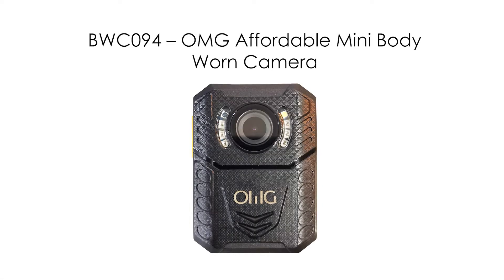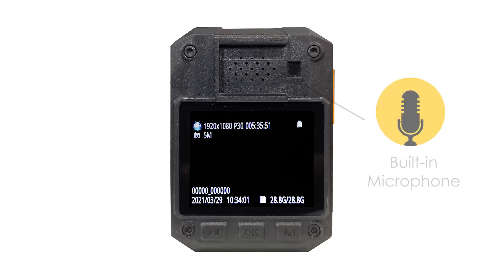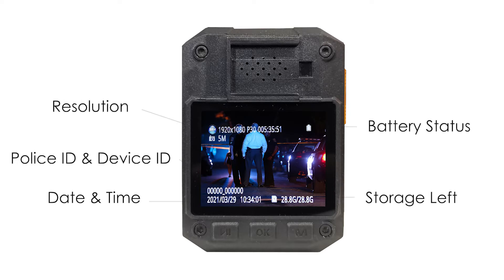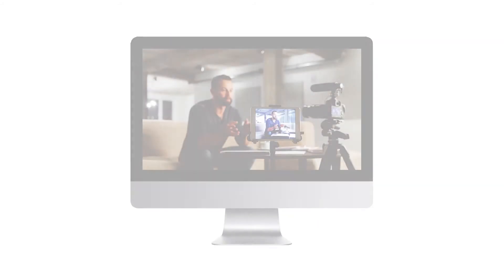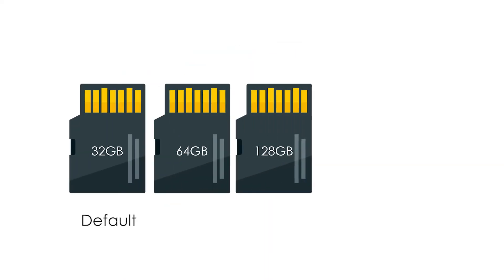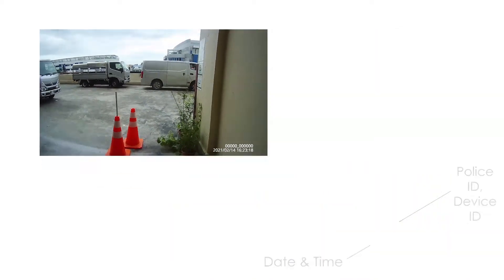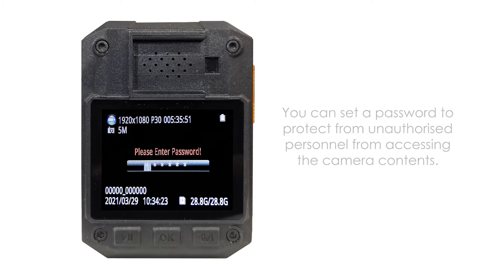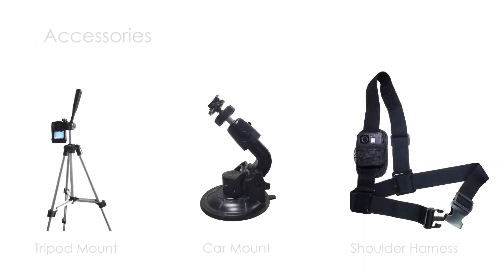BWC094 – OMG Affordable Mini Body Worn Camera